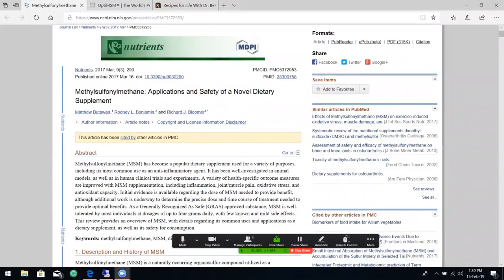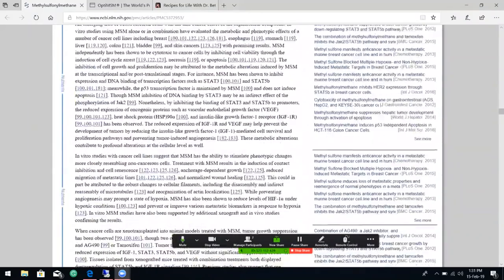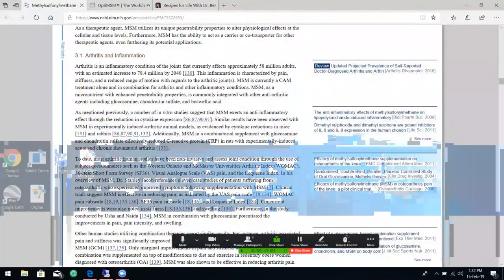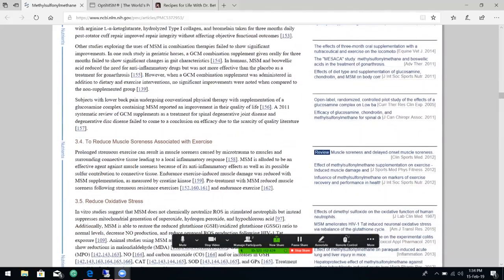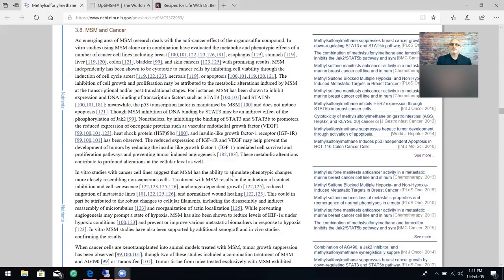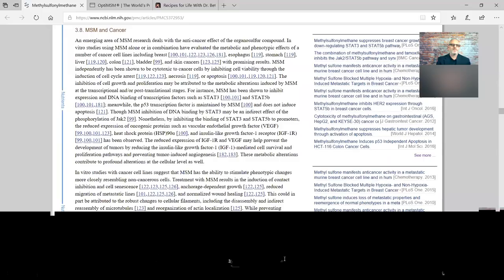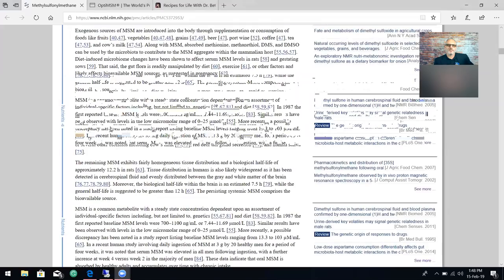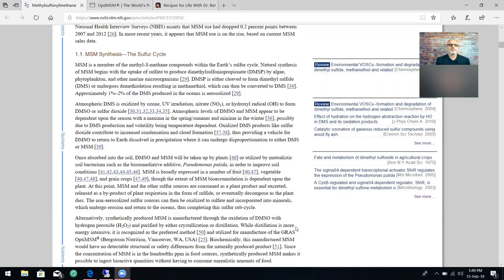MSM Research Documents Astounding Benefits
Greg Ciola interviews health book author Dr. Beth Ley, Ph.D. about an amazing study posted on the US NIH website titled, "Methylsulfonylmethane: Applications and Safety of a Novel Dietary Supplement."

The research proves that this necessary mineral supplement can help a wide range of human health conditions such as anti-inflammation, anti-oxidant/free radical scavenger, immune modulation, arthritis, cartilage preservation, improved range of motion and physical function, reduced muscle soreness, reduced oxidative stress, improves allergies, improves skin quality and texture, potentially anti-cancer.

Be sure to take advantage of this extremely important nutritional supplement by ordering Sulfur Defense from 7 Lights.